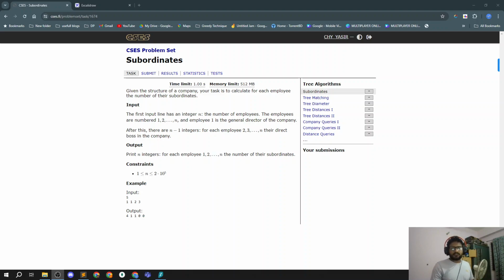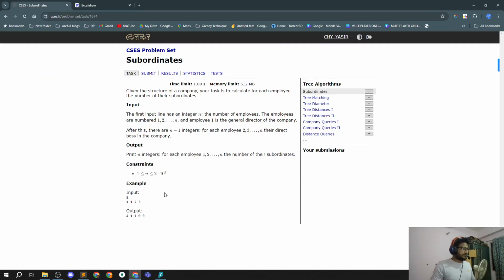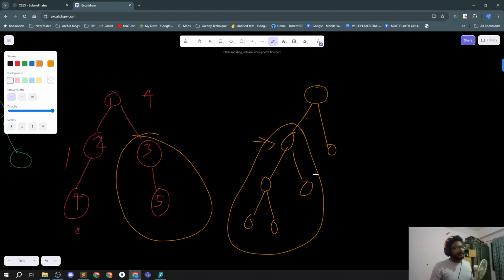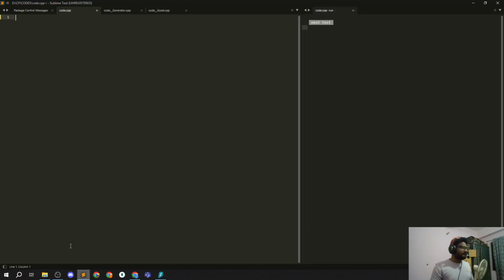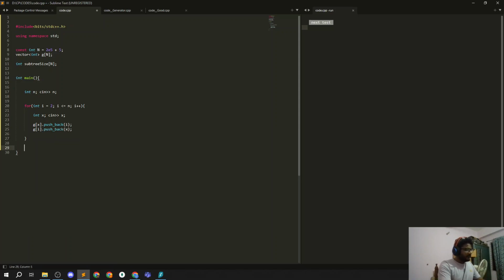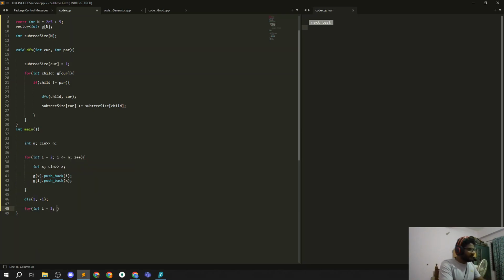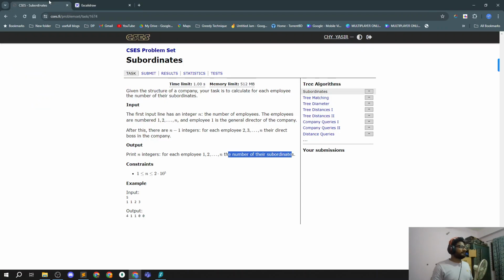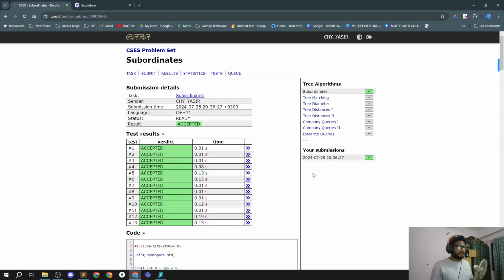Subordinates | CSES | Tree Algorithms